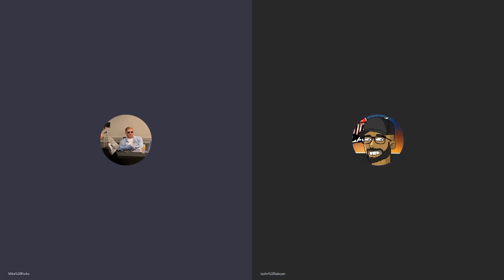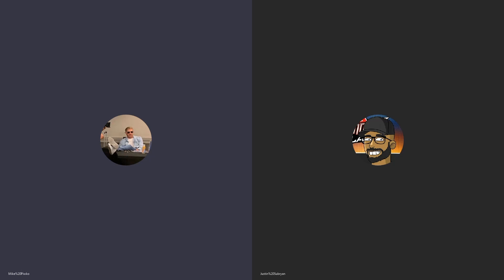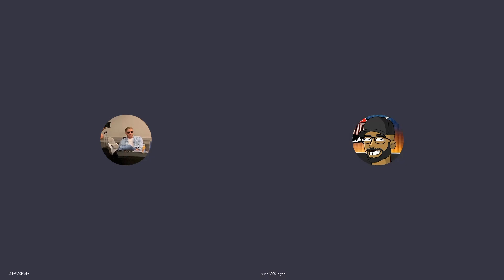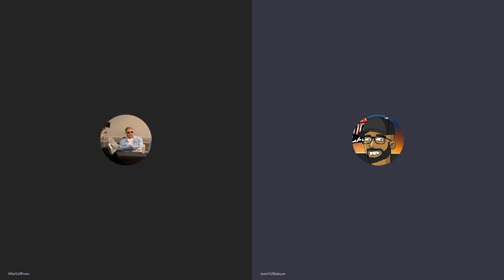NJPW DOMINION 2020 - Will Evil Become IWGP DOUBLE CHAMPION - Quarantine Chronicles Ep 108